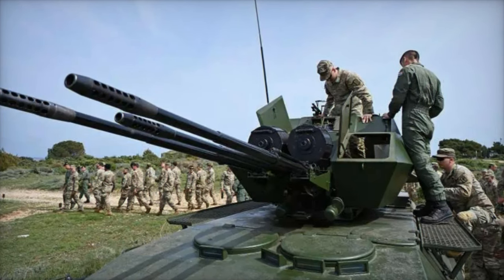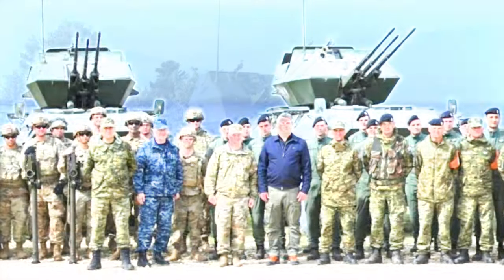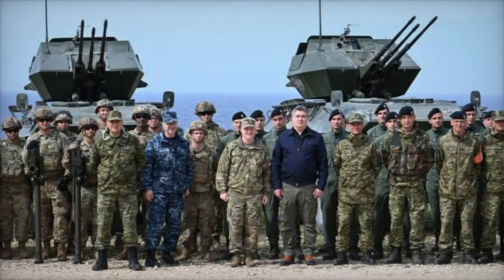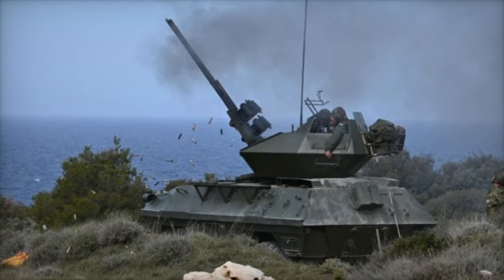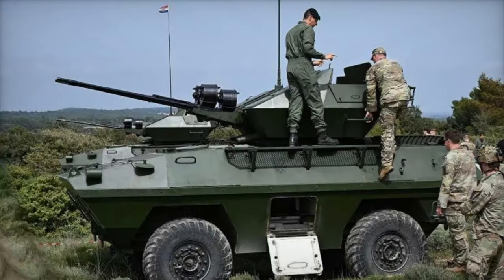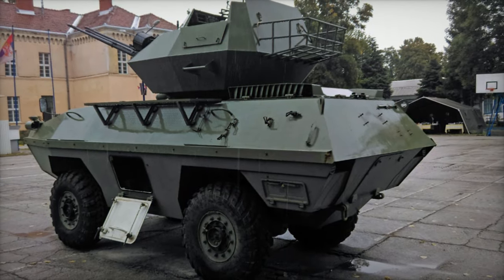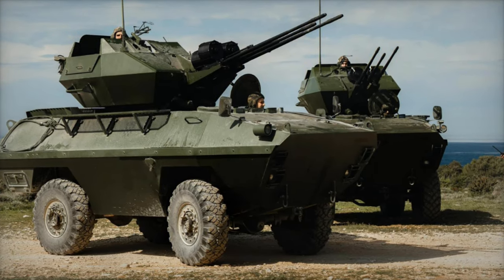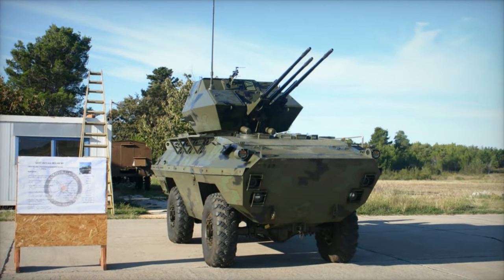Croatia Demonstrates Its BOV 3 20mm Mobile Anti Aircraft Gun System During Exercise Shield 24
The Croatian Army recently showcased the formidable capabilities of the BOV-3 20mm self-propelled mobile air defense gun during Exercise Shield 24, an annual event aimed at honing air defense skills against low and medium-altitude targets. Held in Pula, Croatia, this year's exercise brought together forces from allied nations, including the U.S. Army's 57th Air Defense Artillery Regiment, the Polish Armed Forces, the Slovenian Army, and the French Armed Forces.